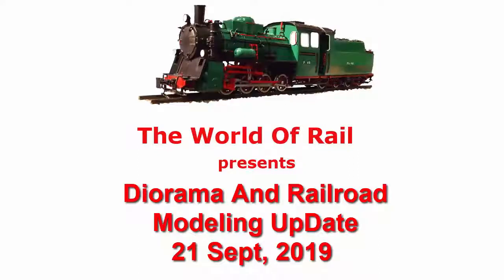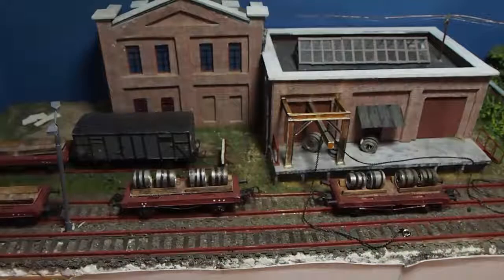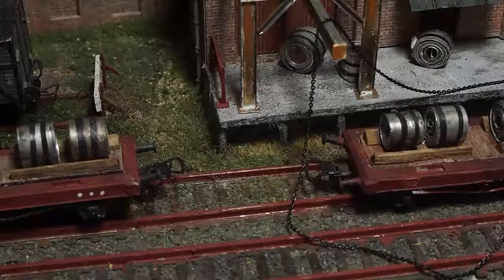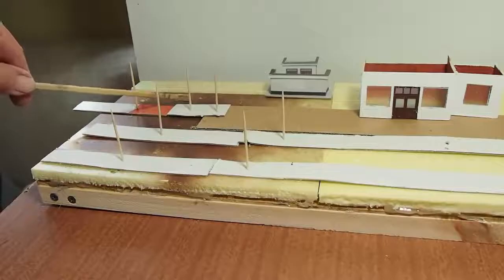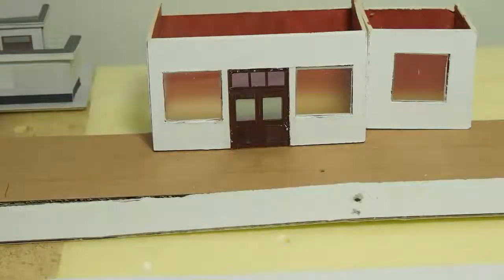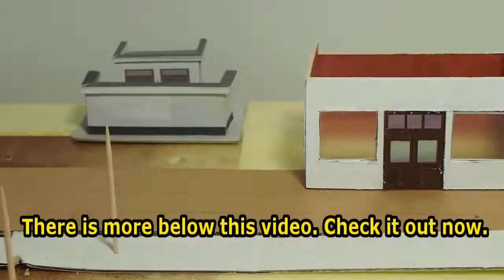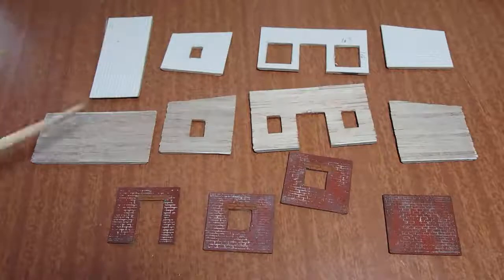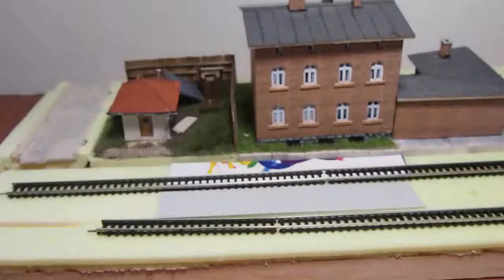Diorama And Model Railroad Scenery Update Sept 23 How To Make Dikoramas Scale Model Buildings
The internet is all about getting and giving.  Giving back is the best. So do give back by giving this video a like.

Look At Many More Tutorials About Using Static Grass And Making Beautiful Scenery In These Video Tutorials

And Once More Here Is An Opportunity To Give Back.

Do Take A Look At Everything We Publish Arranged By Subject Matter

Skype: Polcham